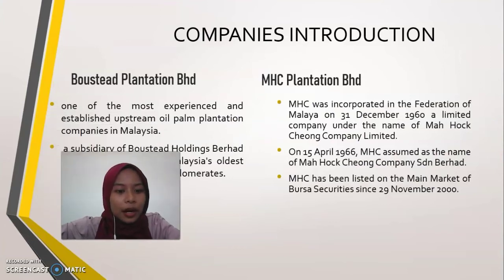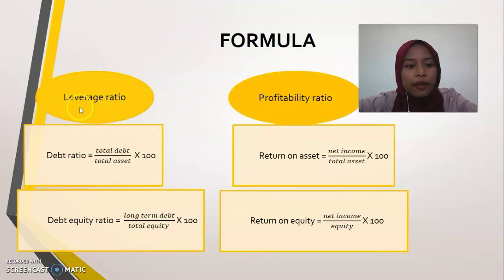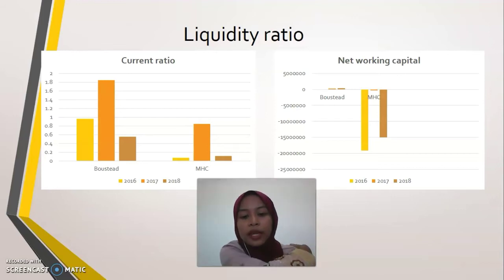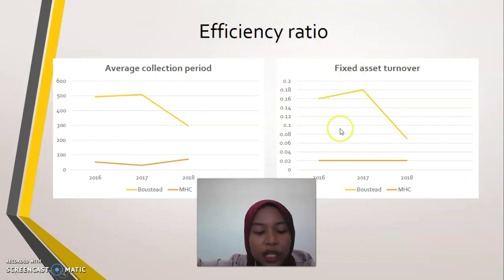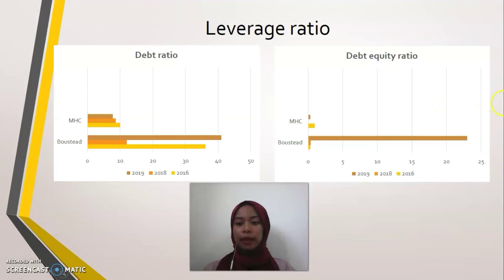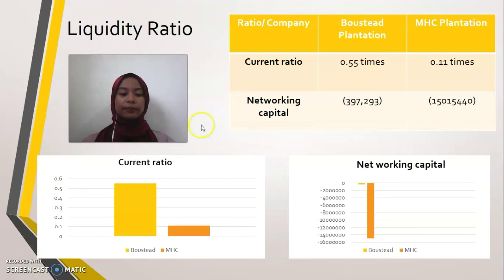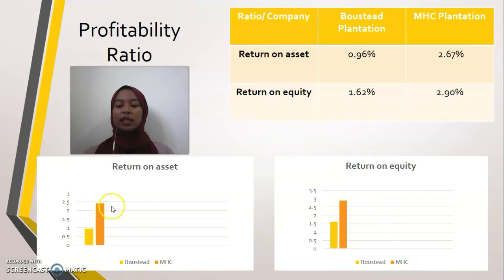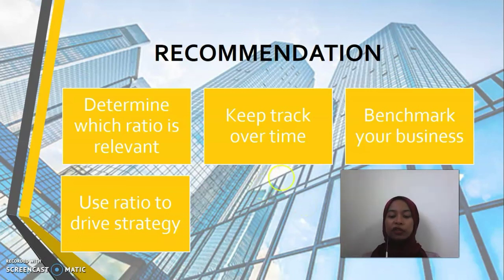FINANCIAL RATIO ANALYSIS PRESENTATION